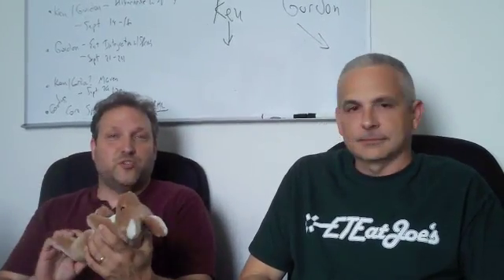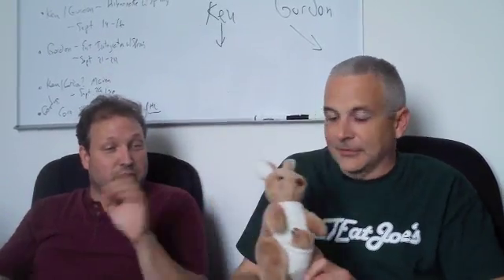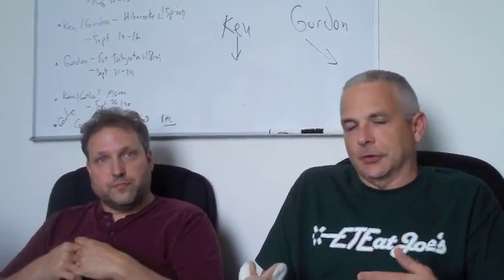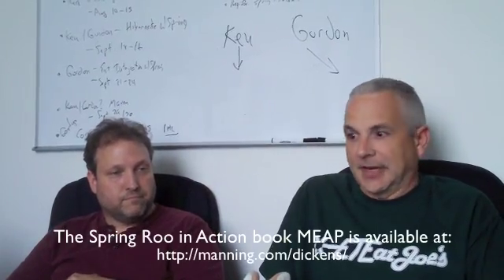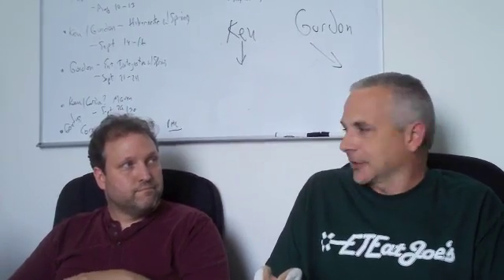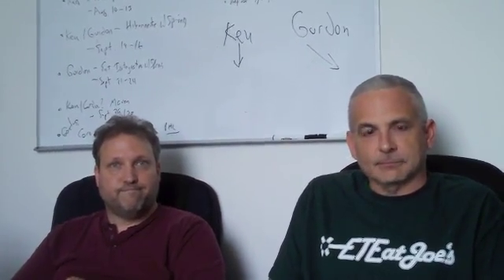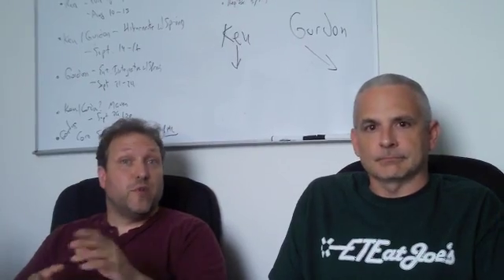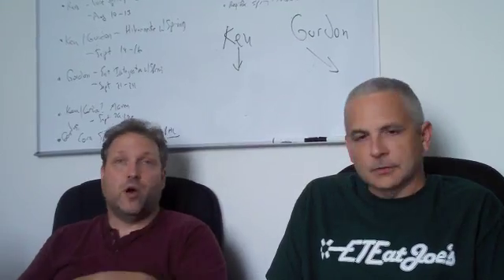Introduction to Spring Roo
Ken Rimple and Gordon Dickens discuss what Roo is, why they are using it and their new book, Roo in Action.

Note that the early access to their book is and is free.